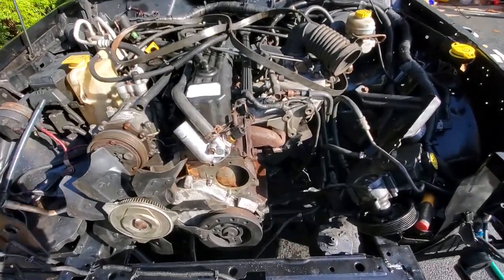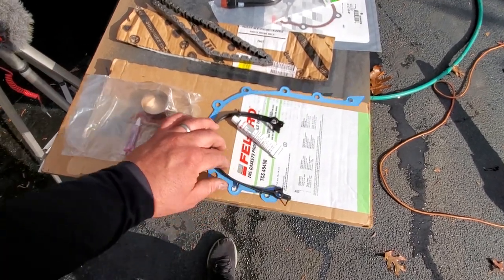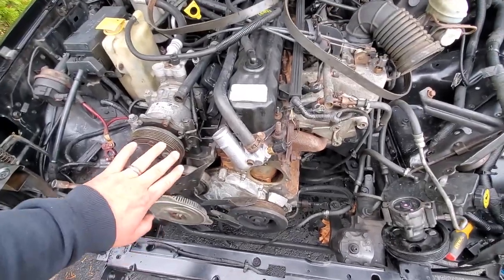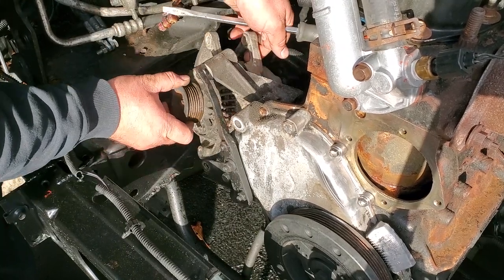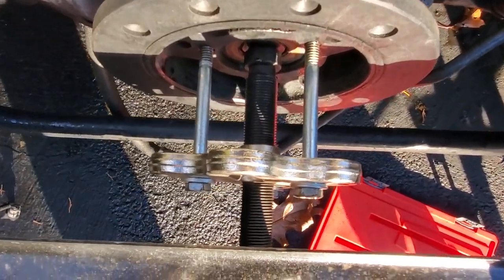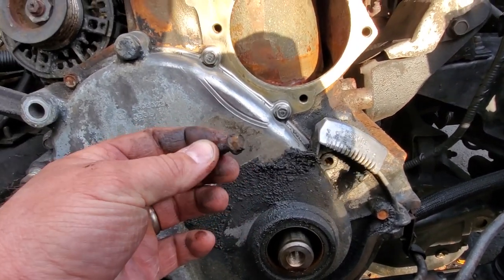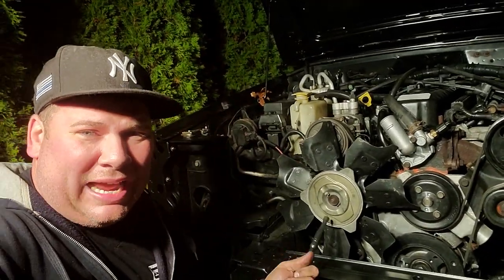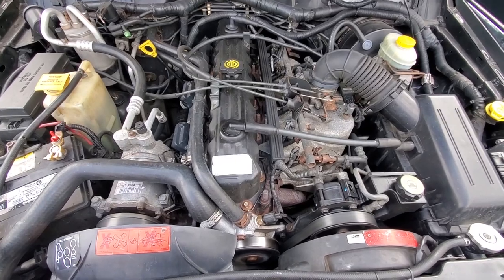2001 JEEP CHEROKEE XJ TIMING CHAIN REPLACEMENT - WRECKED J the RESURRECTED XJ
Hey Guys! I'm Back with the long-overdue Wrecked J timing chain video!  Hope this video can answer some of your 4.0 timing chain questions!  Feel free to use the links to all the products in the description.

2001 Jeep 4.0 timing chain part number is 53020444

Felpro timing chain gasket kit
Ares Fan Clutch Tool
Puller Tool Kit

Felpro universal 4.0 water pump gasket
Jeep XJ OEM style water pump
Mopar Genuine Water Pump Heater Return Tube 53007978
Dorman 56398 Engine Water Pump Inlet Tube
*** DOORMAN INLET TUBE IS LESS EXPENSIVE, HOWEVER, THEY MAY BE DEFECTIVE!!! ***

XJ 195 Thermostat
Dorman 902-306 Thermostat Housing
Engine Coolant Temperature Temp Sensor